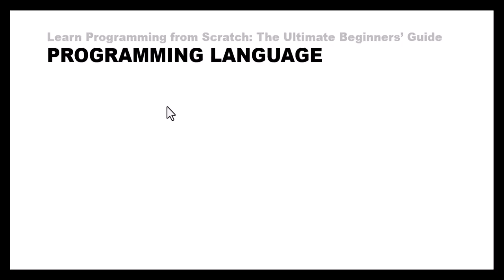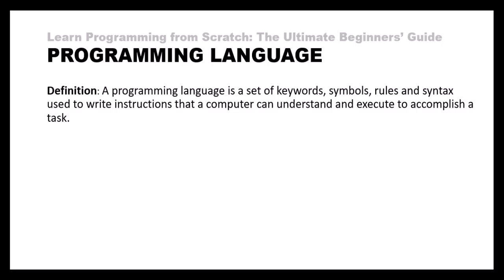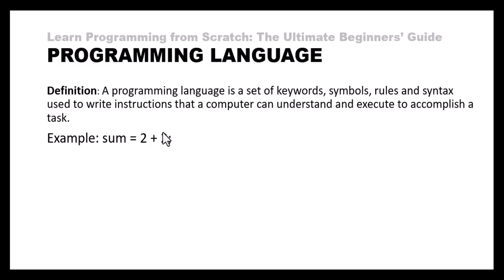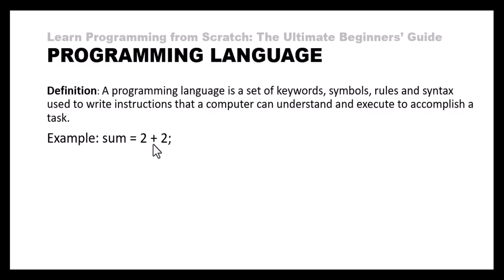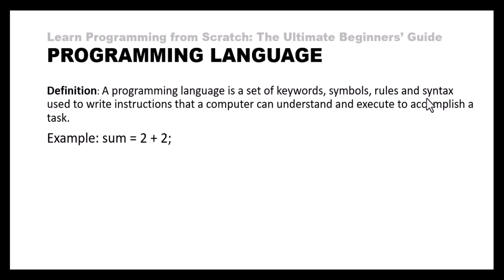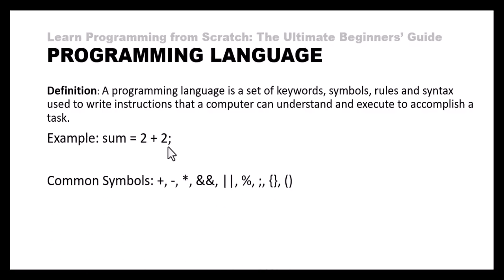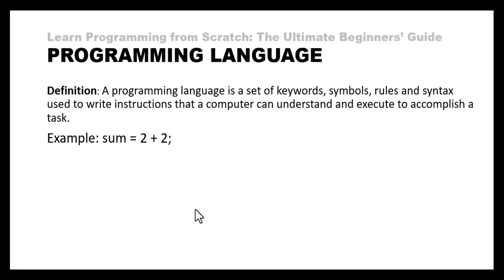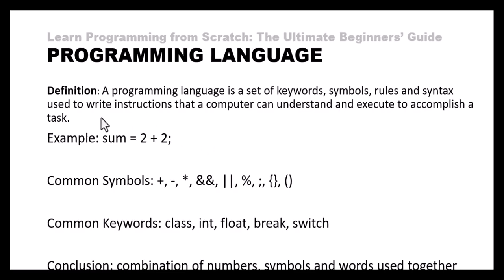10. Programming Language